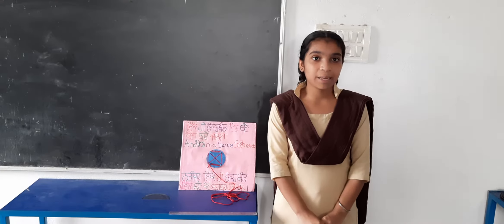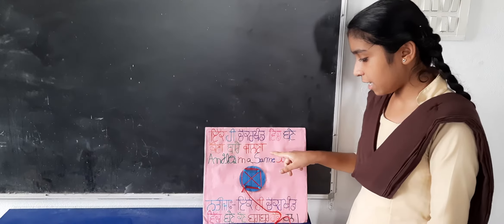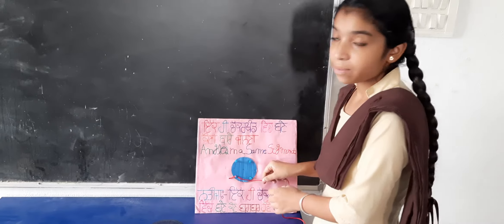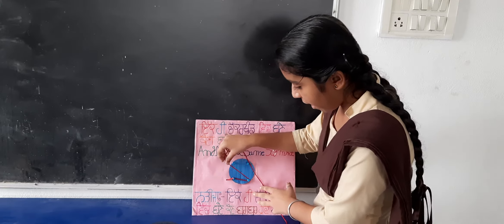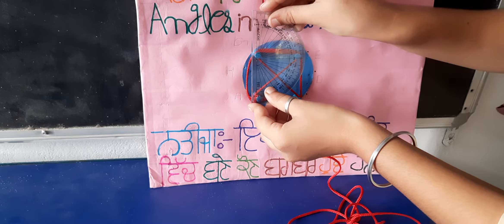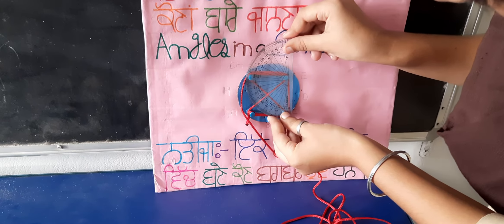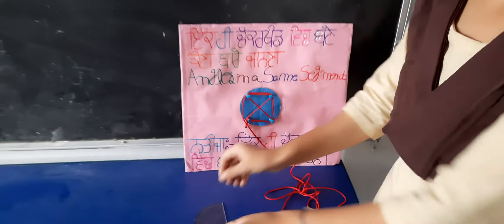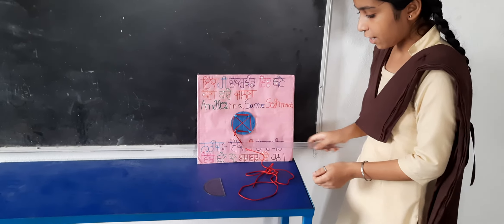Angles in a same segment by Deepika of 9th GSSS Nurpur Jalandhar